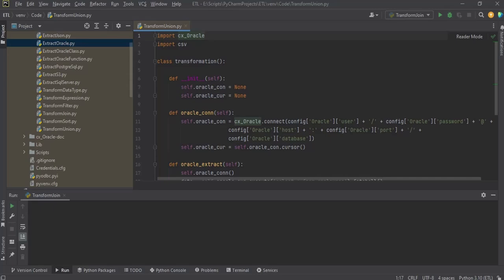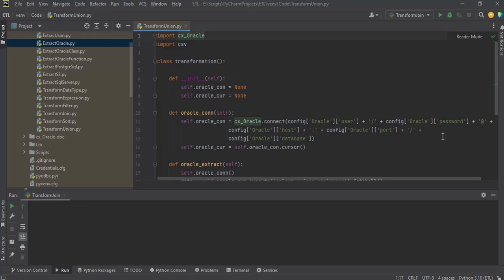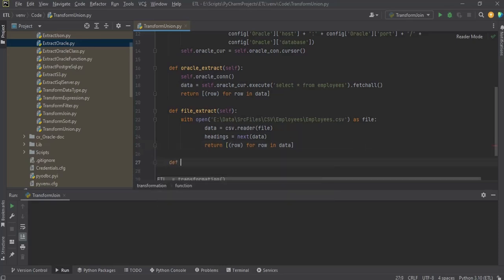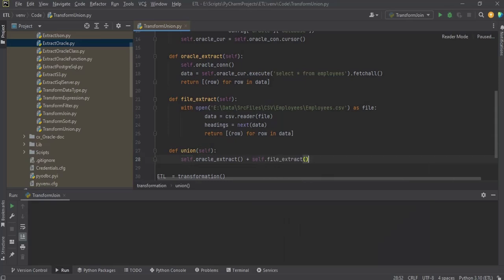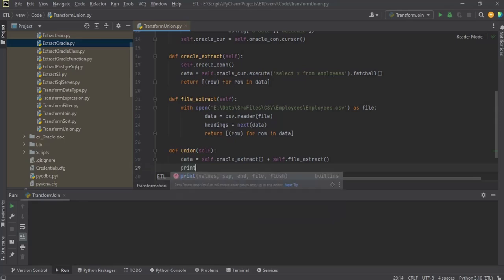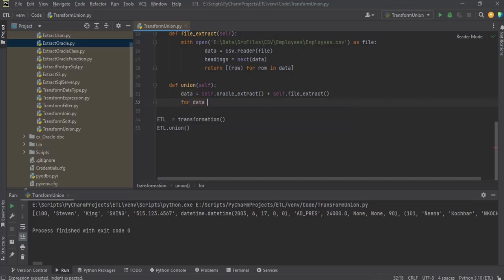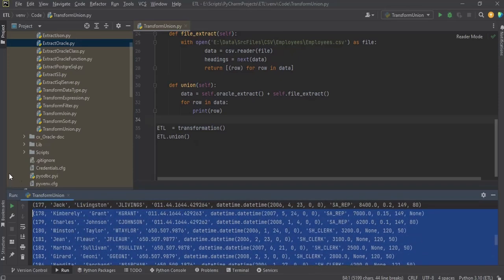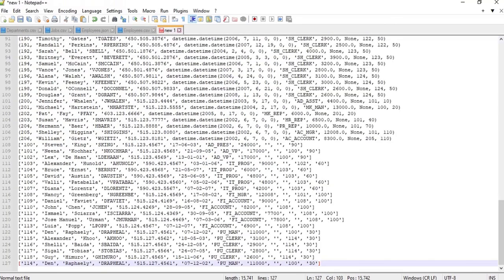13 Union | ETL Using Python